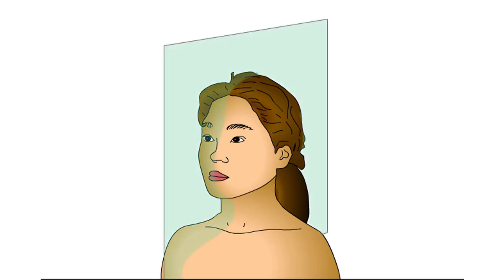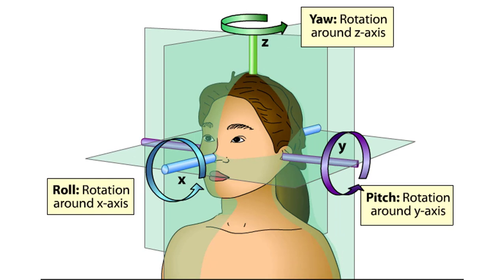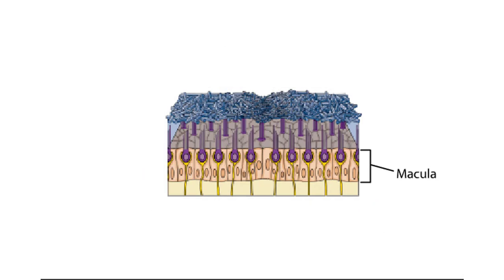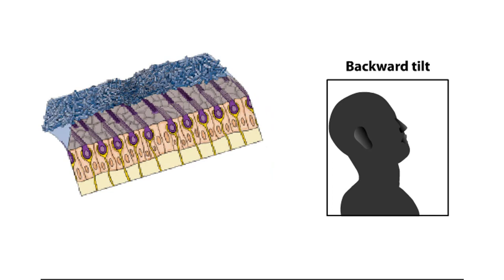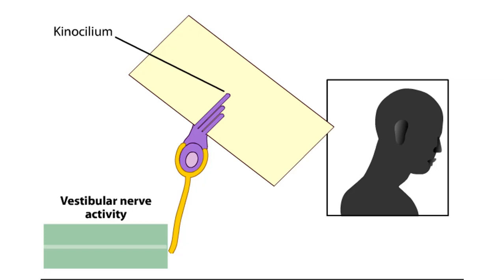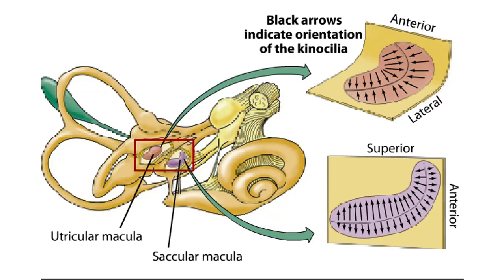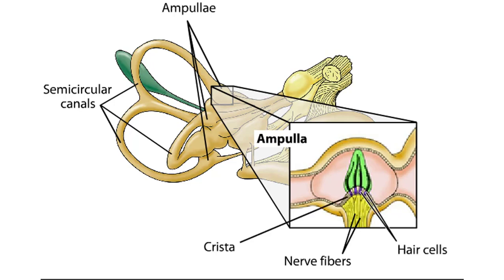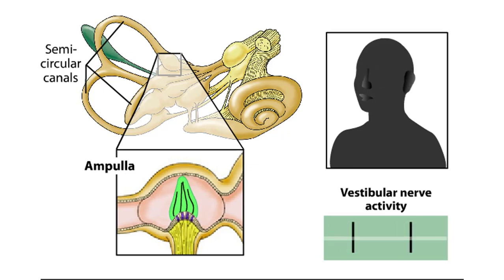The Vestibular System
The vestibular system has important sensory and motor functions, contributing to the perception of self-motion, head position, and spatial orientation relative to gravity.

The function of the vestibular system can be simplified by remembering some basic terminology of classical mechanics. All bodies moving in three dimensions have six degrees of freedom; three of these are translational and three are rotational. The translational components may be given in terms of movements along x, y, and z axes of the head.
Rotations about the x, y, and z axes are commonly referred to as roll, pitch, and yaw. The positive direction of head rotation follows a right-hand rule—that is, if the fingers of the right hand are curled in the direction of the arrows, the thumb points in the positive direction of the axis.
Buried deep in the temporal bone, the main peripheral component of the vestibular system is an elaborate set of interconnected chambers—the labyrinth—that has much in common, and is in fact continuous with, the cochlea.

The labyrinth consists of the two otolith organs—the utricle and saccule—and three semicircular canals. The vestibular hair cells, which like cochlear hair cells transduce minute displacements into behaviorally relevant receptor potentials, are located in the utricle and saccule and in three juglike swellings called ampullae, located at the base of the semicircular canals next to the utricle.

In the utricle and saccule, the sensory epithelium, or macula, consists of hair cells and associated supporting cells. Overlying the hair cells and their stereocilia is a gelatinous layer; above this layer is a fibrous structure, the otolithic membrane, in which are embedded crystals of calcium carbonate called otoconia. The crystals give the otolith organs their name (otolith is Greek for "ear stones").

The otoconia make the otolithic membrane considerably heavier than the structures and fluids surrounding it; thus, when the head tilts, gravity causes the membrane to shift relative to the sensory epithelium.

The resulting shearing motion between the otolithic membrane and the macula displaces the hair bundles, which are embedded in the lower, gelatinous surface of the membrane. This displacement of the hair bundles generates a receptor potential in the hair cells that is dependent upon the direction of tilt.

Movement of the stereocilia toward the kinocilium causes potassium channels to open, depolarizing the hair cell. The depolarization results in neurotransmitter release and excitation of the vestibular nerve fibers. Movement of the stereocilia in the direction away from the kinocilium closes the channels, hyperpolarizing the hair cell and thus reducing vestibular nerve activity.

A shearing motion between the macula and the otolithic membrane also occurs when the head undergoes linear accelerations. Hair bundle displacement occurs transiently in response to linear accelerations and tonically in response to tilting of the head.

The orientation of the stereocilia bundles relative to the kinocilia is such that, given the utricle and saccule on each side of the body, there is a continuous representation of all directions of body movement

Ultimately, variations in hair cell polarity within the otolith organs produce patterns of vestibular nerve fiber activity that, at a population level, can unambiguously encode head position and the forces that influence it.

Whereas the otolith organs are primarily concerned with head translations and orientation with respect to gravity, the semicircular canals sense head rotations, arising either from self-induced movements or from angular accelerations of the head imparted by external forces.

Each of the three semicircular canals has at its base a bulbous expansion called the ampulla, which houses the sensory epithelium, or crista, that contains the hair cells. The structure of the canals suggests how they detect the angular accelerations that arise through rotation of the head.

The hair bundles extend out of the crista into a gelatinous mass, the cupula, that bridges the width of the ampulla, forming a viscous barrier through which endolymph cannot circulate. As a result, the relatively compliant cupula is distorted by movements of the endolymphatic fluid.
When the head turns in the plane of one of the semicircular canals, the inertia of the endolymph produces a force across the cupula, distending it away from the direction of head movement and causing a displacement of the hair bundles within the crista. In contrast, linear accelerations of the head produce equal forces on the two sides of the cupula, so the hair bundles are not displaced.